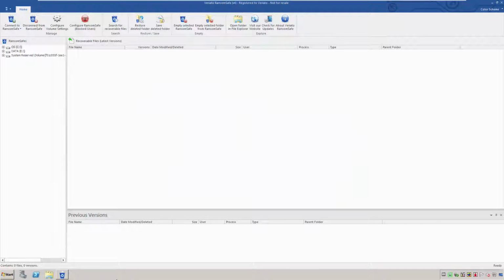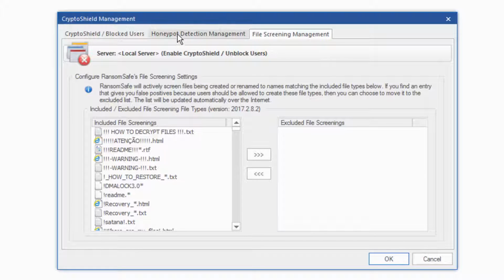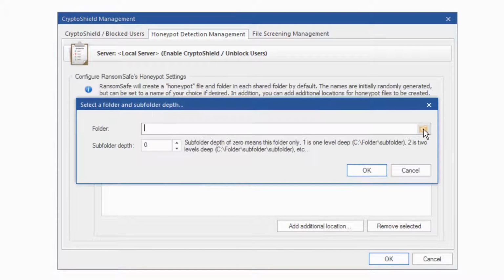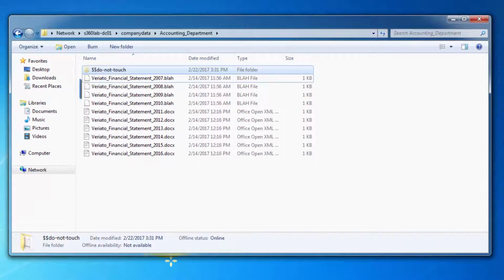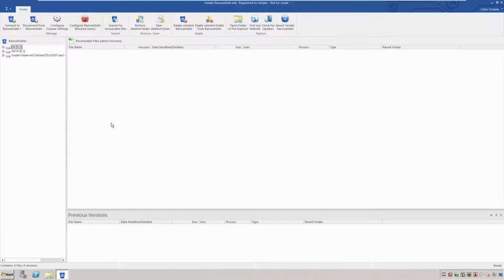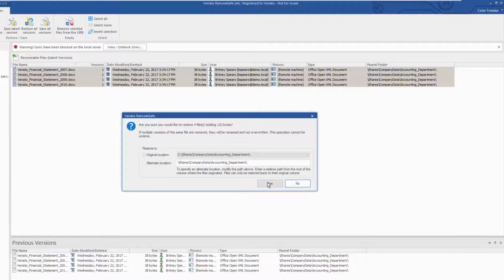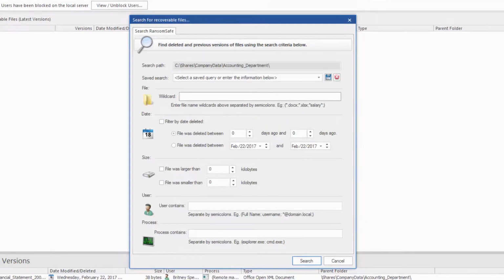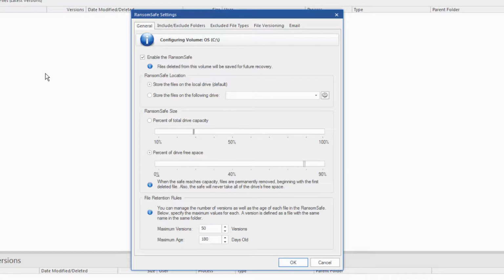Veriato RansomSafe Overview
In this video we explain some of the features of Veriato RansomSafe.